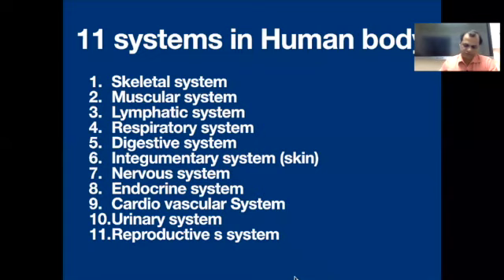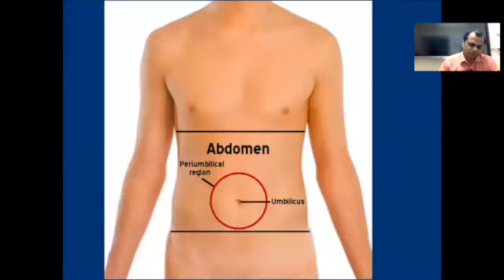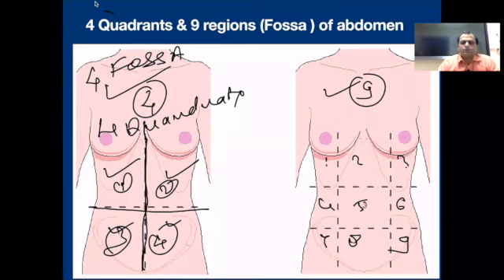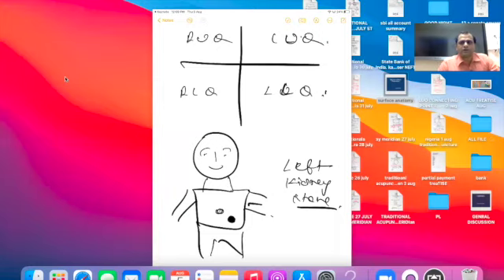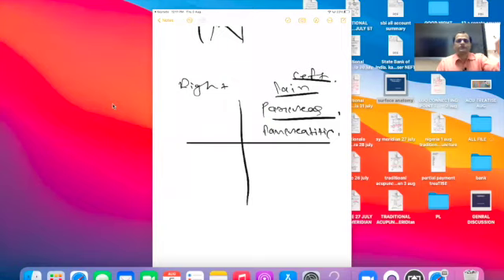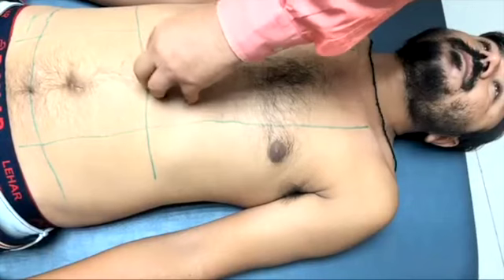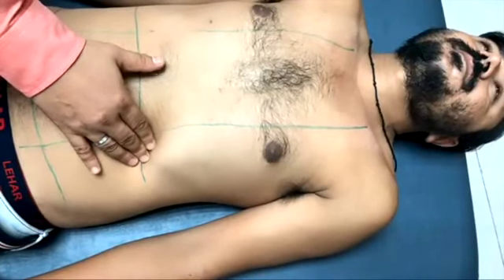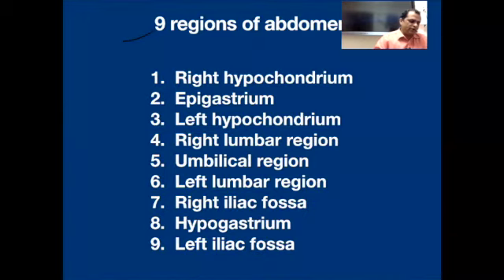DAY 1 SURFACE ANATOMY,FOUR QUADRANT,9 REGIONS OF ABDOMEN ,3 WEEK COURSE TO PREPARE ACUPUNCTURE EXAM